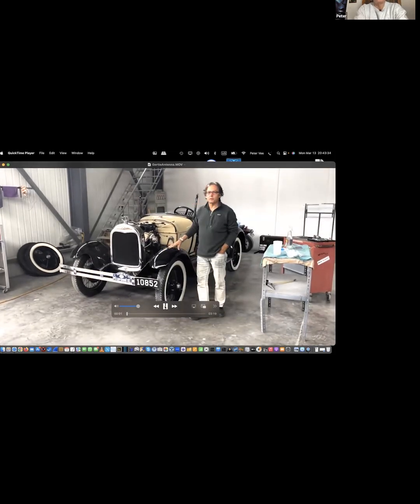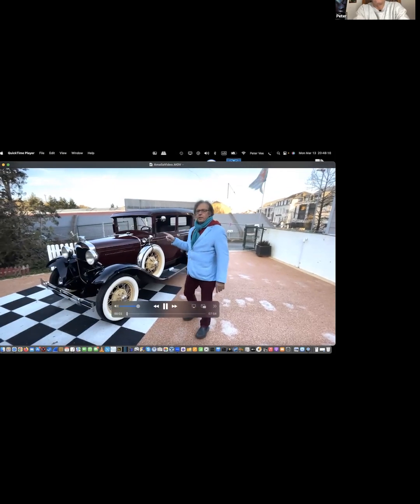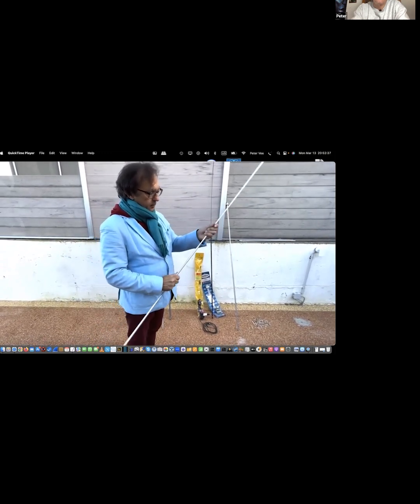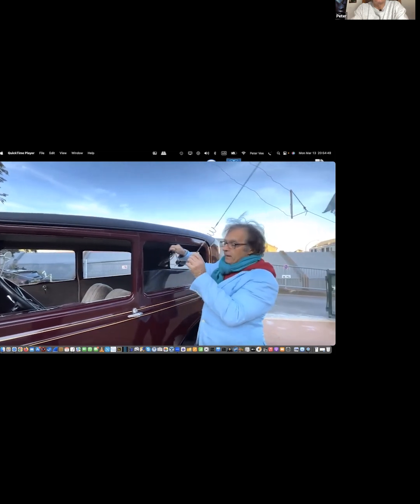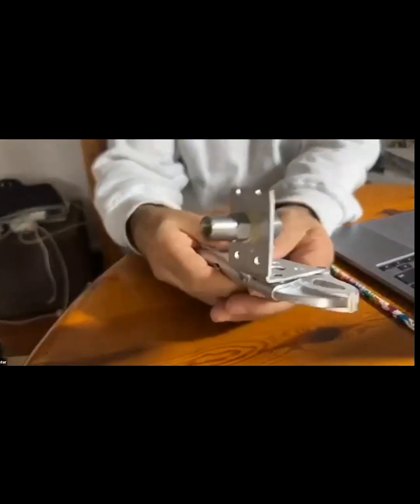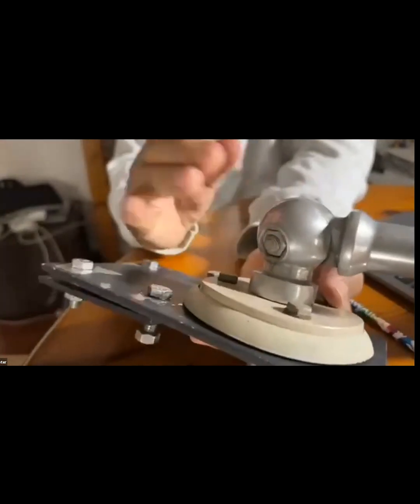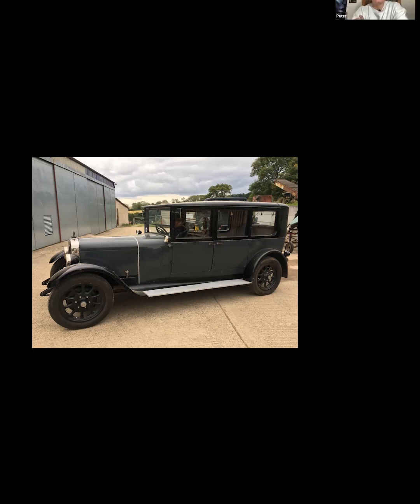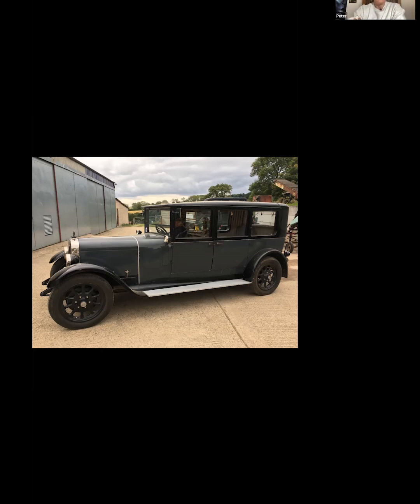Peter Vekinis KH6VP - Operating from a Ford Model A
Peter describes how he operates from a Ford Model A car and explores his recent acquisition of an Austin 7.